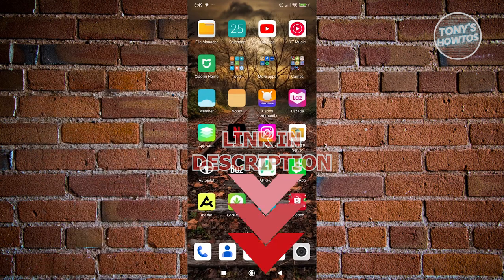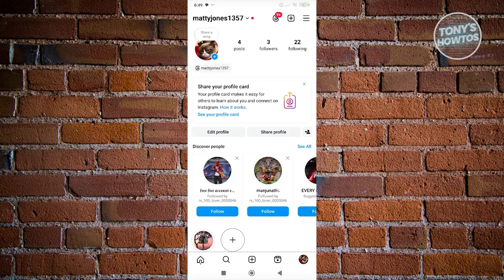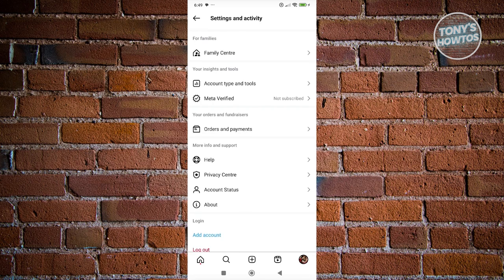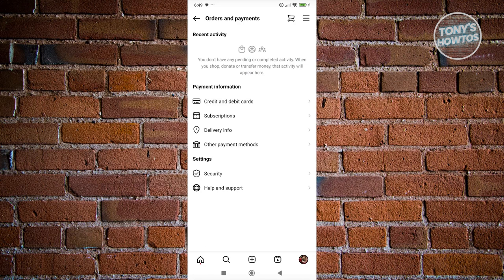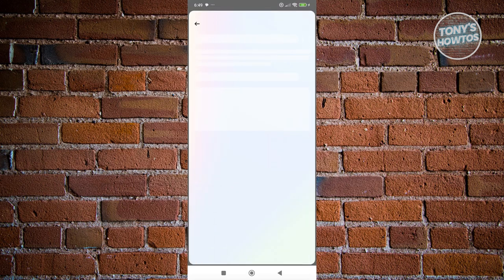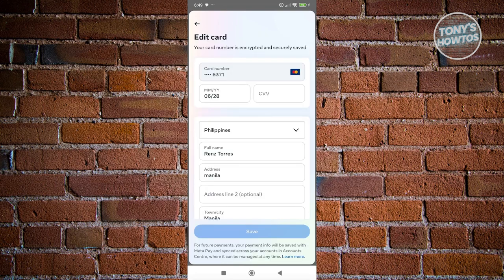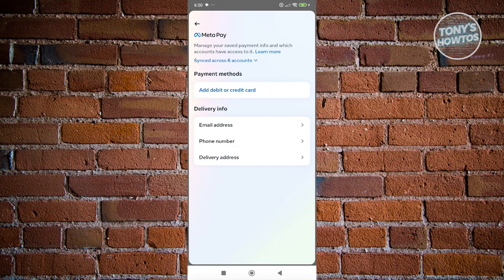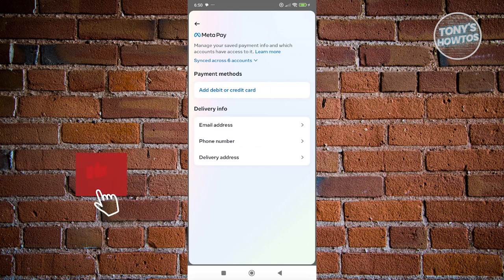How to Remove Payment Method on Instagram (2024)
In this video, I show you How to Remove Payment Method on Instagram in 2024. The quick and easy tutorial how to change your credit or debit card from instagram ads app. Do you want to know step by step how to add payment method to instagram meta suite in 2024? Yes? Great!